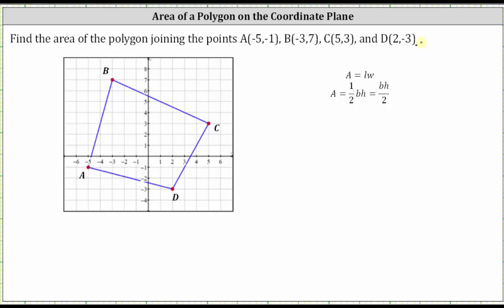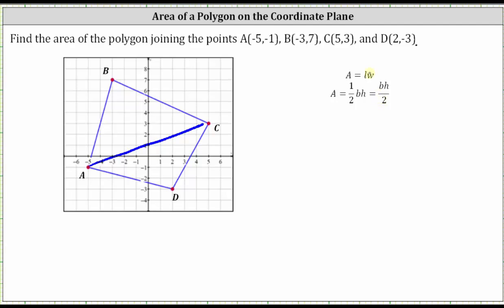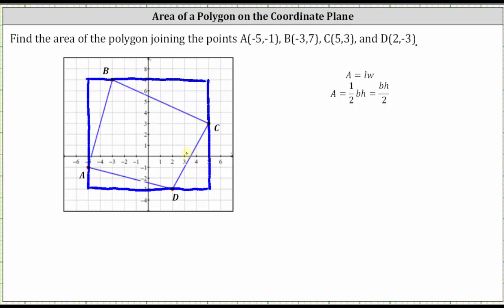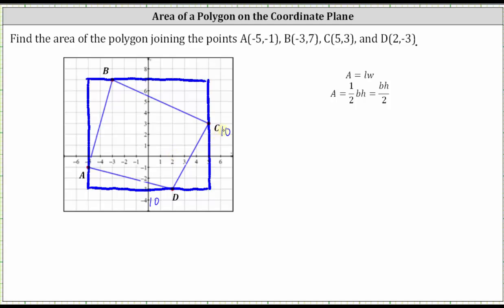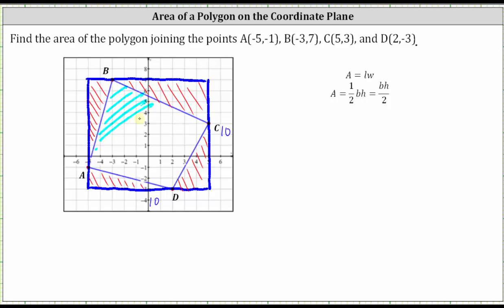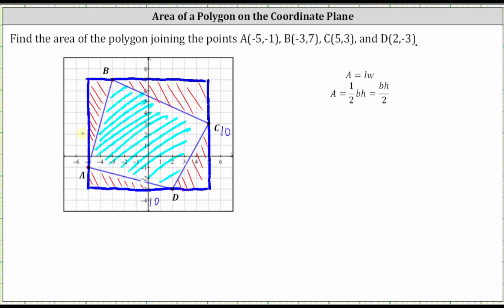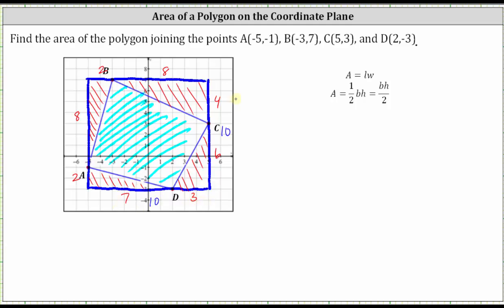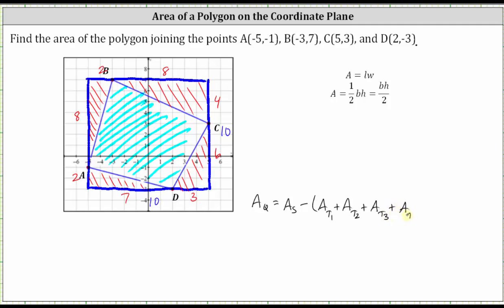Find the Area of a Quadrilateral on the Coordinate Plane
This video explains how to determine the area of a quadrilateral on the coordinate plane.